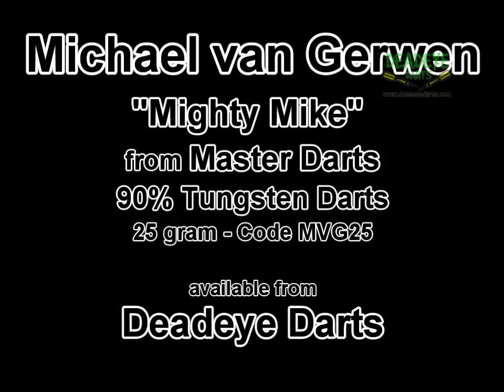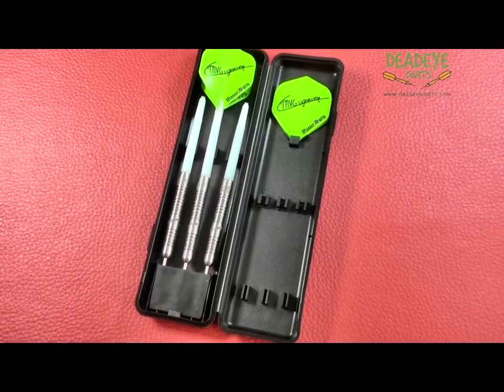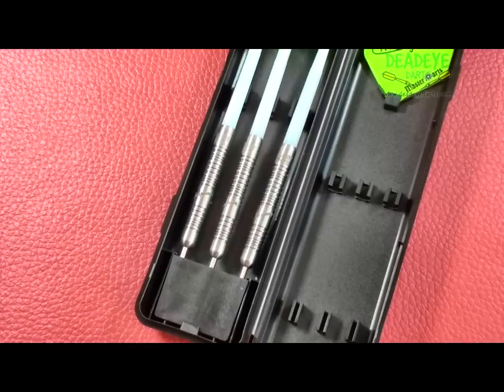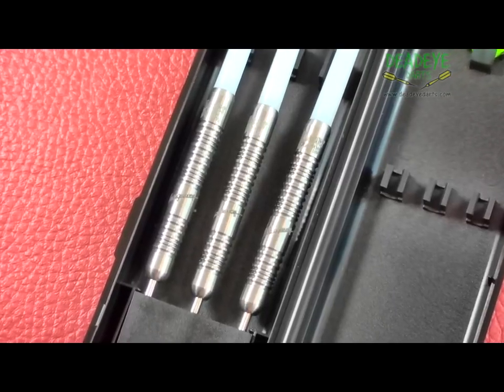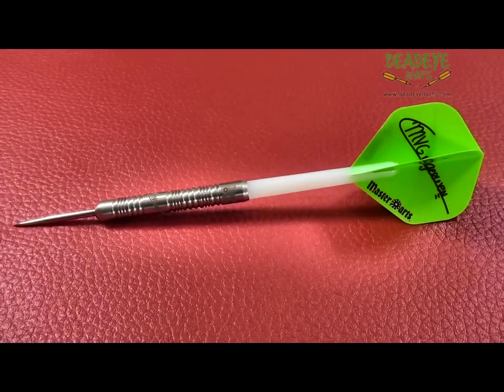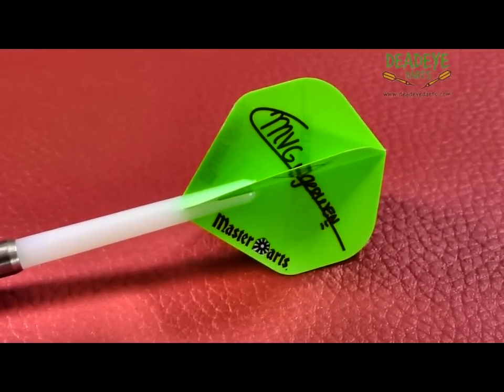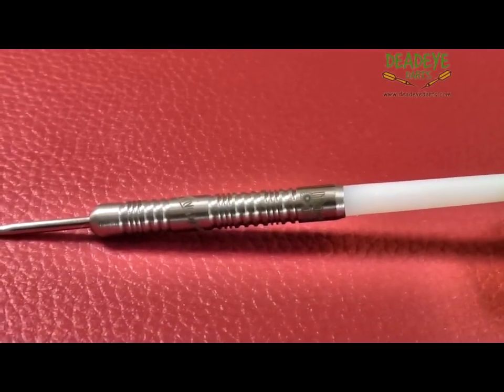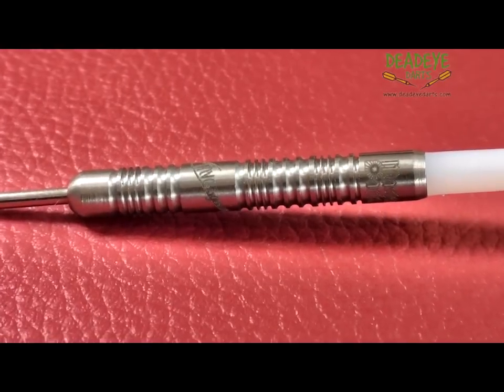Michael van Gerwen 25 gram 90% Tungsten Darts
Today we are reviewing the Michael van Gerwen 25 gram 90% Tungsten Darts from Master Darts - these darts are made in Holland and are available in weights of 21, 23 and 25 gram.  The complete range is available from Deadeye Darts.

The darts come in this Master Darts packaging which includes signature dart flights, nylon shafts and a plastic ABS Carry Case. The nylon shafts are a little ordinary.

The barrels of the 25 gram darts are 50.2mm long and have a diameter of 6.8mm

As you can see the barrels are quite intricate in design which translates into a dart with surprising grip. On a grip rating of one to five with five having the most grip, these barrels are a four.

Over time the packaging may vary.